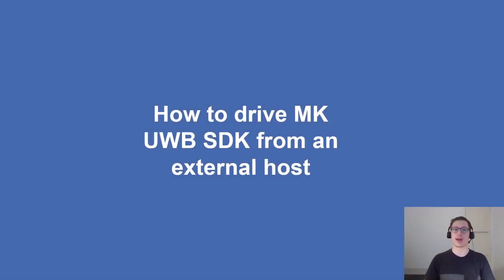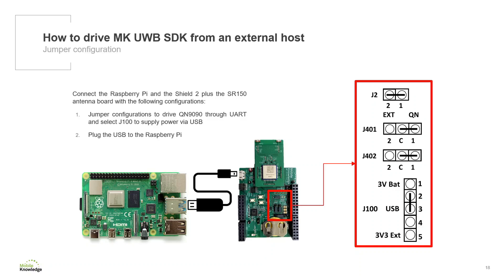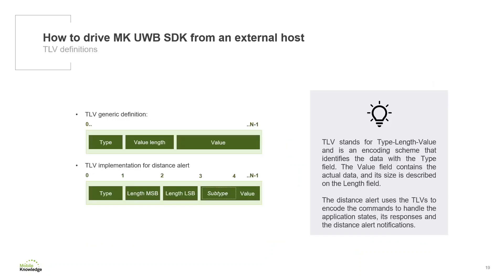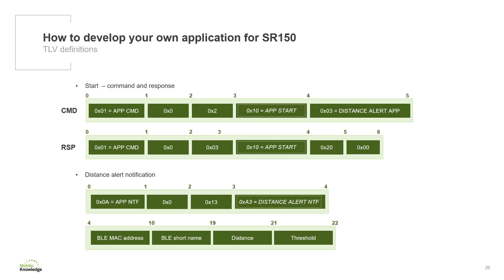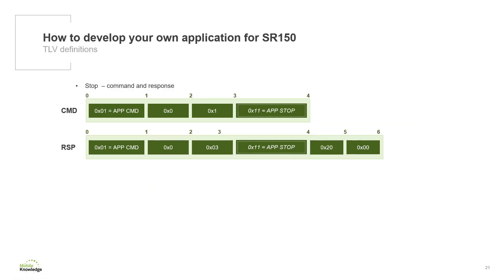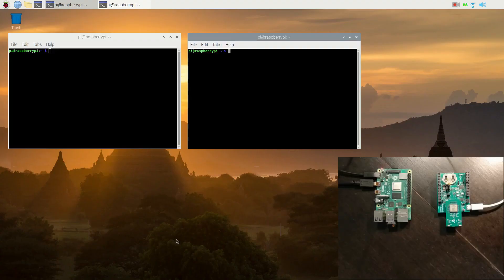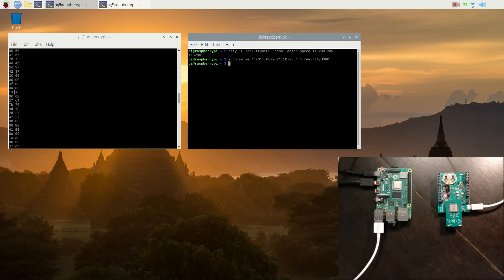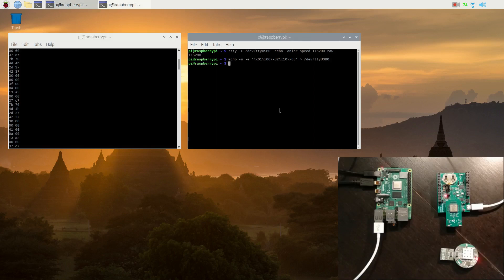S4 - Module 2: How to drive MK UWB SDK from an external host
In this module, the following topics are presented:
- Description of HW architecture used
- Considering the Raspberry Pi host controller